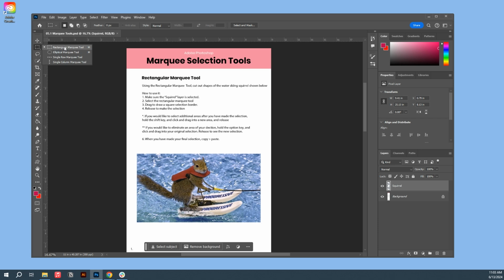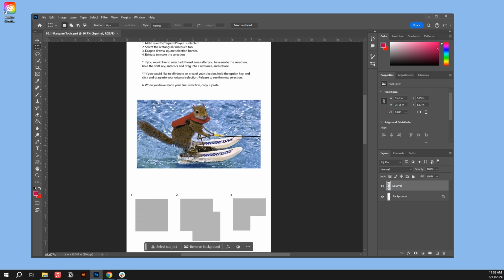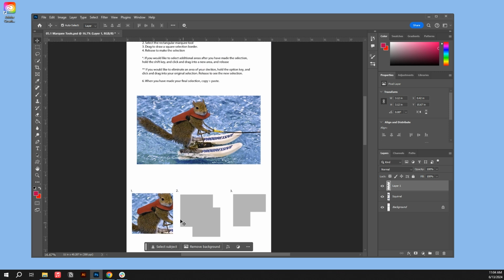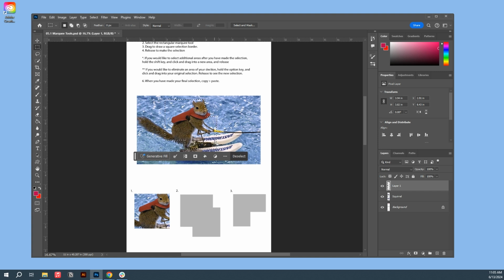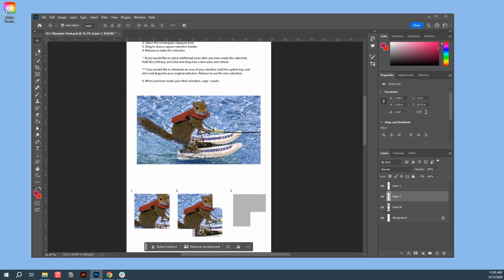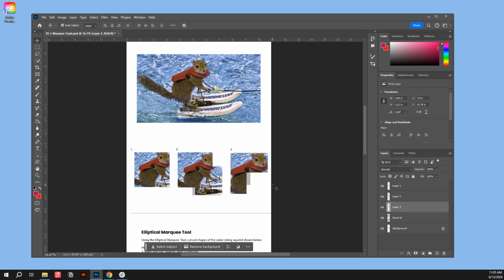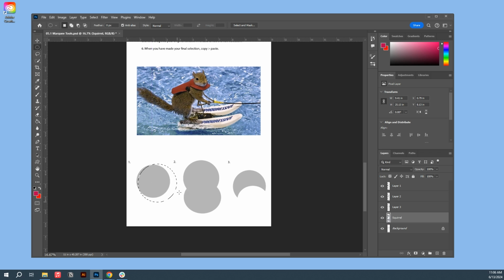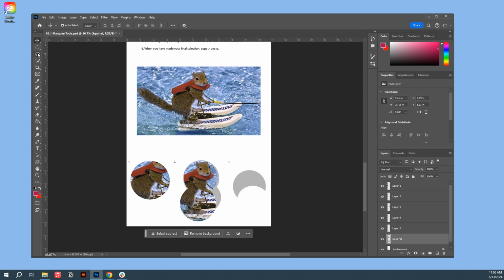Photoshop Worksheet - Selection Tools - Marquee Tools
Basics of making a selection in Photoshop using the marquee tools. Correlates with worksheet in Canvas.